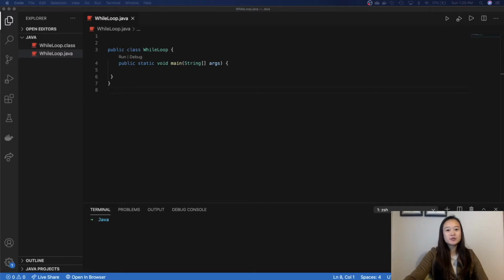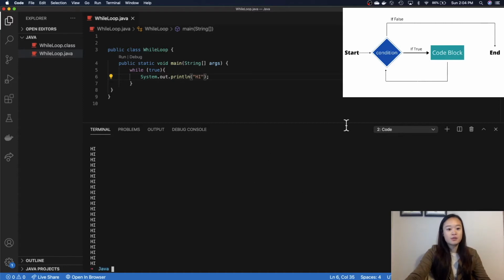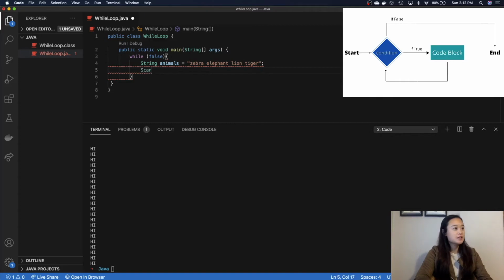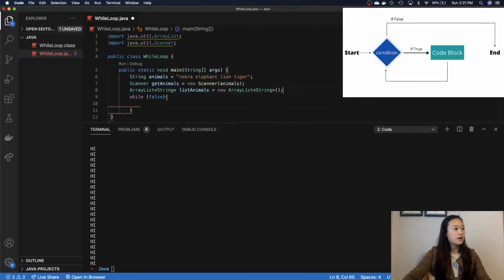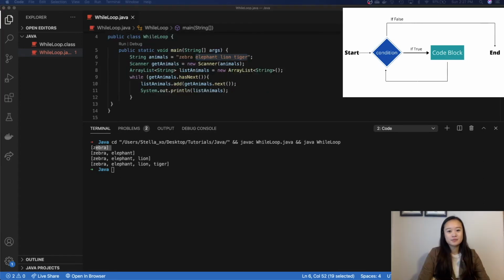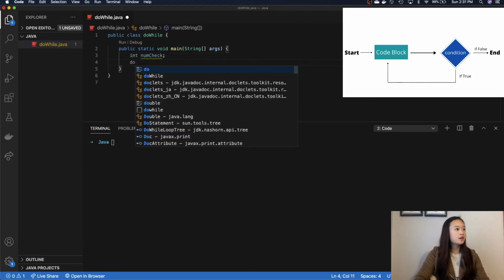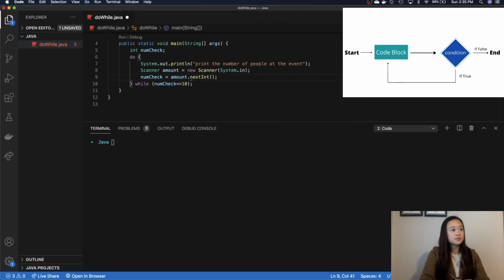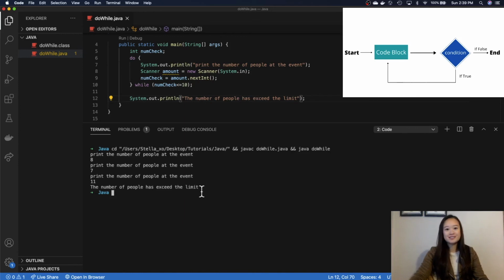Learn While & Do While Loops in Java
This video will talk about how a while & do while loop works in Java and how to create them. At the end of this video, you will be an expert on while and do while loops!

Get to know me:
I am a Computer Science graduate with a B.S. in Computer Science and a double concentration in Cyber Security and Cloud Computing from Louisiana Tech University. My technical interests include Artificial Intelligence, Machine Learning, and Software Engineering/Development. My career path interests are to be a part of an innovative, technological company that is working to make people's lives more convenient, increase productivity, and make society a safer place. I also played NCAA D1 Soccer all four years during my undergrad.